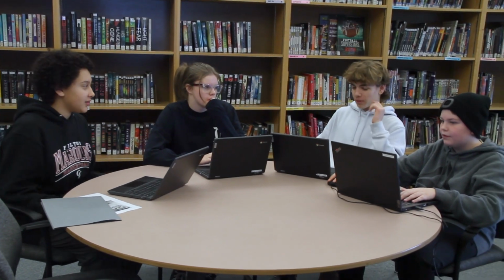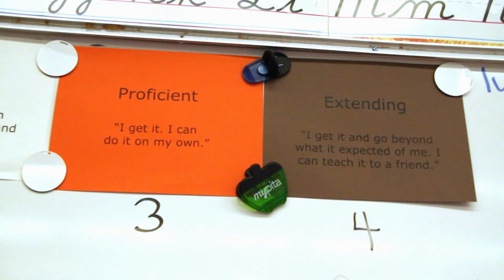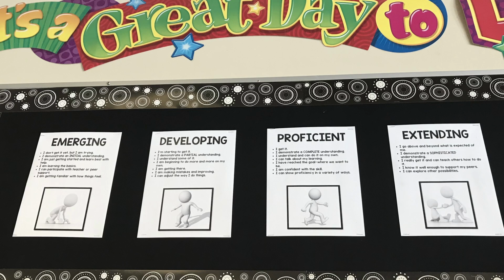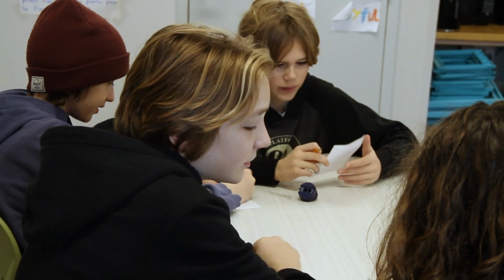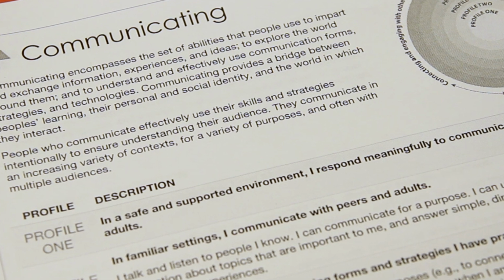Formative Assessment in Action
This film takes a look at formative assessment in action with teachers and scholars from across B.C., Canada.

00:00 Assessment as Reciprocal
2:09 Growing Self-Regulated Learners
5:25 Cultivating Student Ownership
9:44 Evidence of Student Learning
12:06 Reflecting on Learning: Proficiency Scales and Criteria